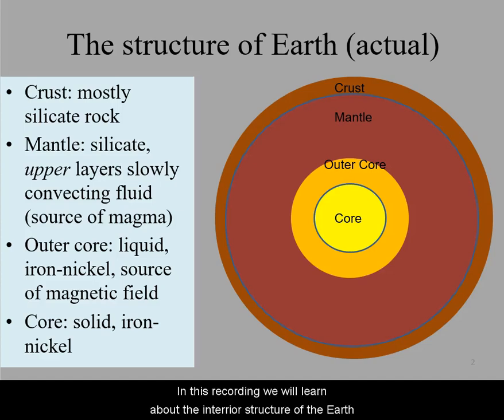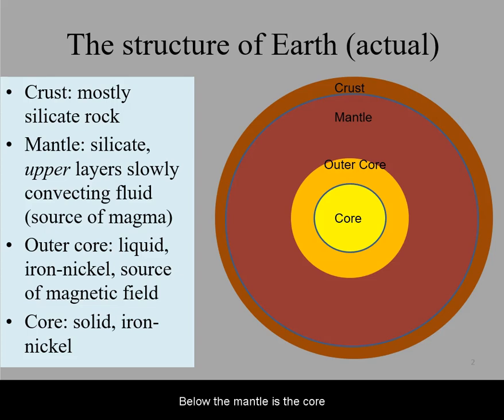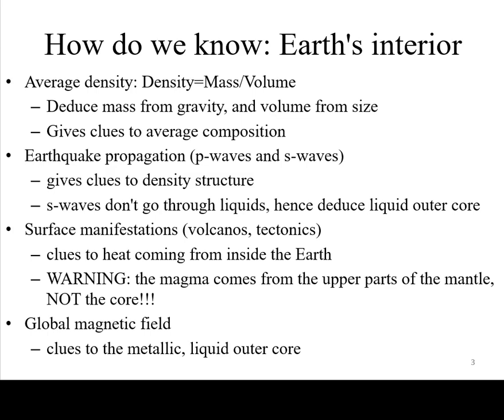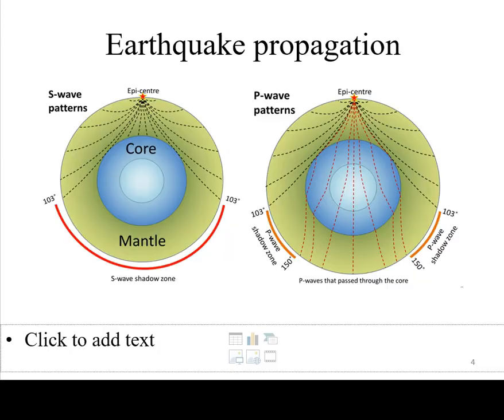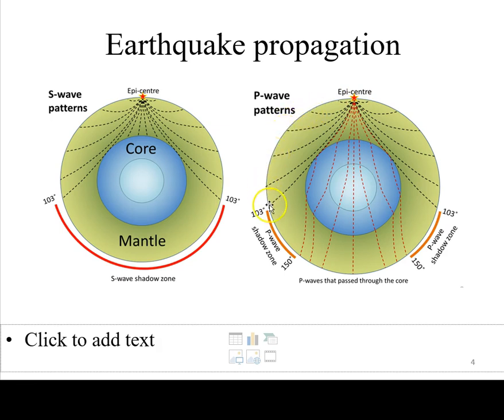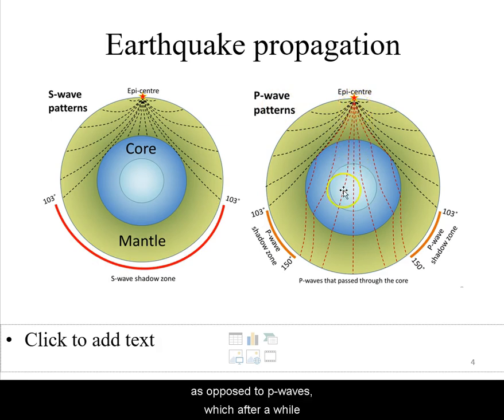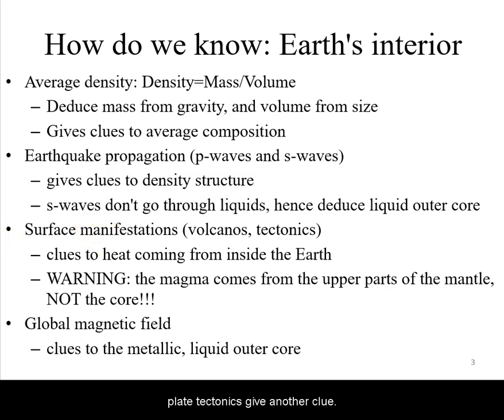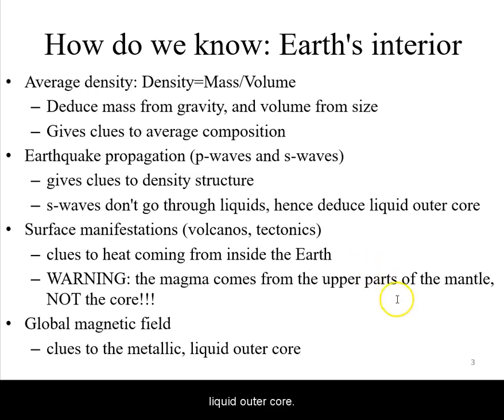Earth's Interior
Interior structure of the Earth.
ASTR 100.